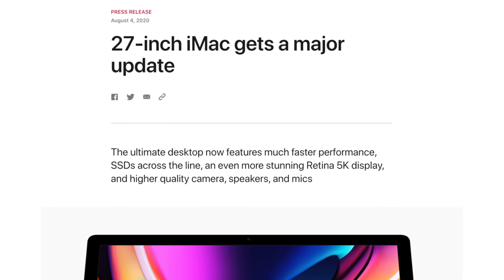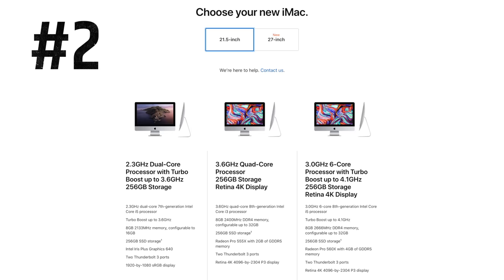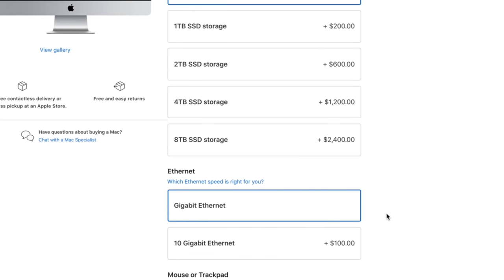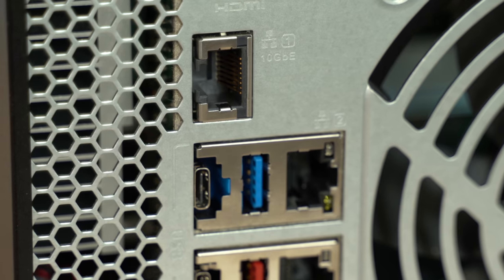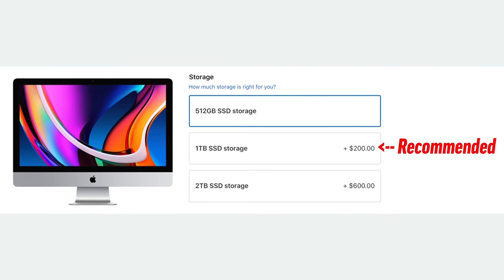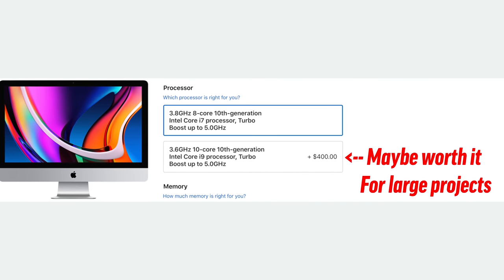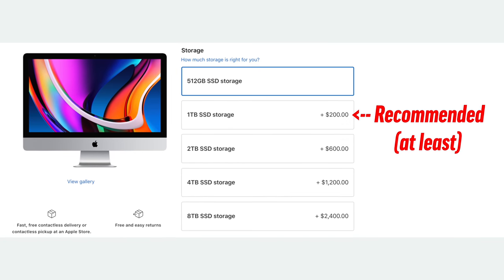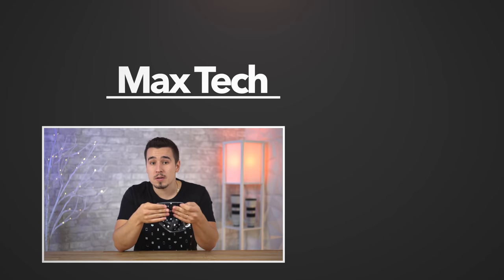2020 iMac Buyer's Guide - DON'T Make these 8 Mistakes!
Apple's NEW 2020 5K iMac has a TON of upgrade options, so DON'T Make these purchasing mistakes! Here's a guide on which iMac to Buy for YOUR specific use-case!
Save $2100 on 128GB iMac RAM (Amazon)

Amazon Links ⬇️
16GB RAM Kit for 2020 5K iMac
32GB RAM Kit for 2020 5K iMac
64GB Ram Kit for 2020 5K iMac (order 2x)
128GB Ram Kit for 2020 5K iMac (order 4x)
2020 5K iMac

Apple just released their NEW 2020 5K iMac, which is probably the last Intel iMac update we will EVER get.. and it's packing KILLER features that we've been asking for for a while now!

In this 2020 iMac Buyer's Guide, I go over 8 common purchasing mistakes that people make when buying this new 2020 iMac!

They include things like overspending on upgrades you don't need, and paying for specific features that really aren't worth the extra cash!

I also go through different use-cases to let you guys know which model and which upgrades to pay for for different types of buyers.

This list includes buying a 2020 iMac for photo editing, casual use, gaming, programming, Logic Pro X use, Virtual machines, and more!

Timestamps ⬇️
Introduction - 00:00
Mistake #1 - 1:01
Mistake #2 - 1:34
Mistake #3 - 2:03
Mistake #4 - 2:41
Mistake #5 - 3:13
Mistake #6 - 3:45
Mistake #7 - 4:14
Mistake #8 - 5:04
Buyer's Guide for.. - 5:44
Casual Users - 5:50
Hobby Photo Editing - 6:14
Professional Photo Editing - 6:39
Beginner Programming - 7:24
High-end Programming - 7:35
Logic Pro X Users - 7:52
Gaming & Bootcamp - 8:14
Virtual Machines - 8:53
1080P / Simple 4K Video Editing - 9:09
High-end Video Editing - 9:58
How to Upgrade RAM Yourself - 10:51